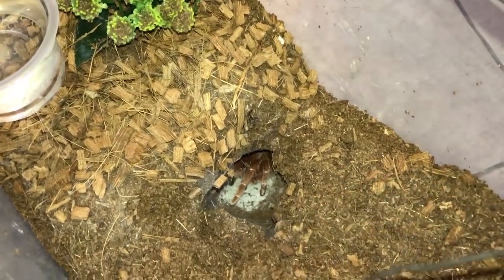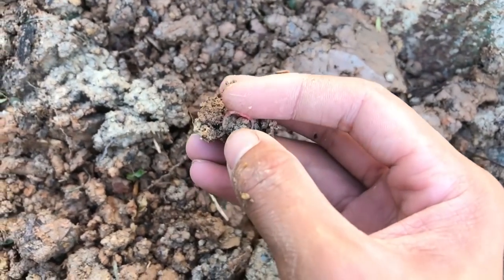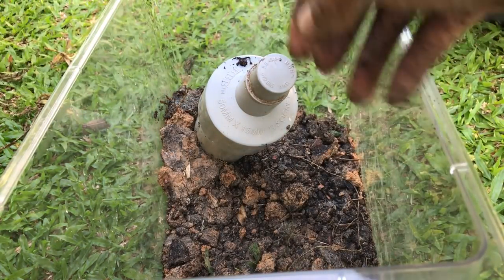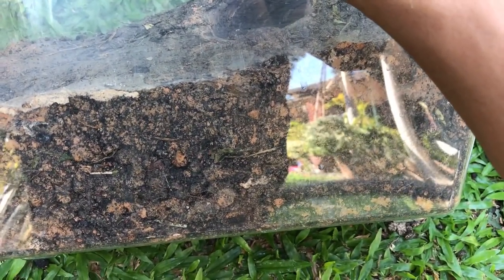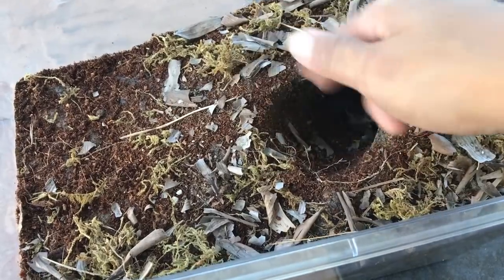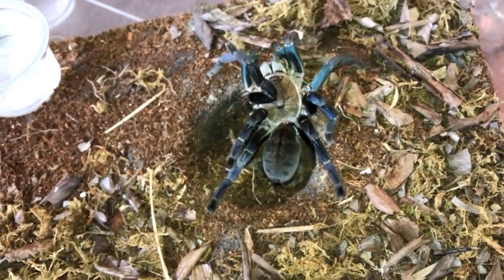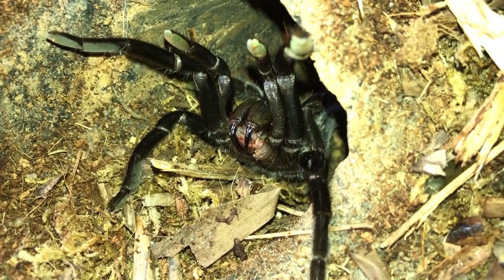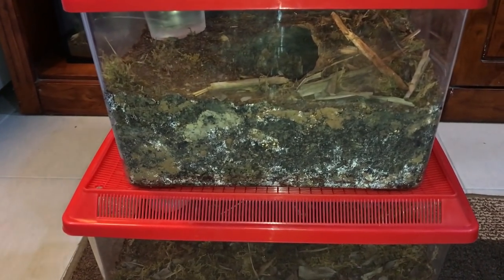DIY tarantula habitat ~ NO MORE COLLAPSING BURROWS !!! [EXPERIMENT]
2nd channel :
~ Beyond the Lair

This video is about setting up a naturalistic (bioactive?) enclosure habitat for tarantulas. Will it will sustain in the long run? That is one thing we'll have to wait and see to find out.

Tarantulas featured :
* Cyriopagopus lividus (Cobalt Blue)
* Selenocosmia javanensis (Java Yellow Knee)

JOEL,  Tate D. Gibbs, Julian Schneider, CrimsonHoppou, Levy maeghs.